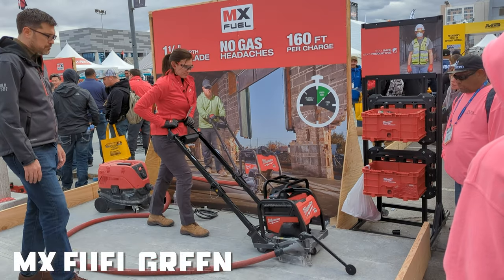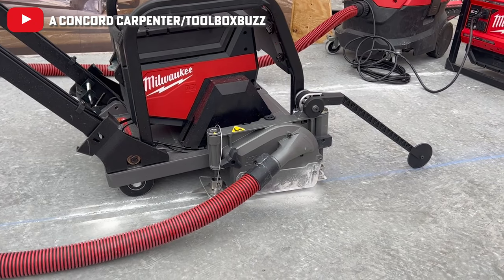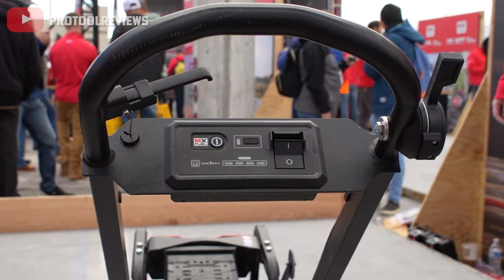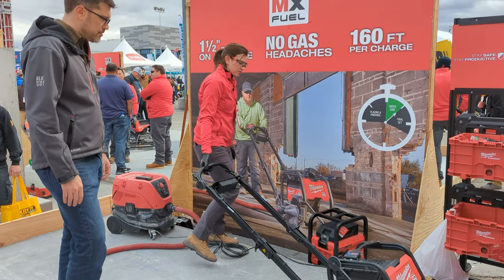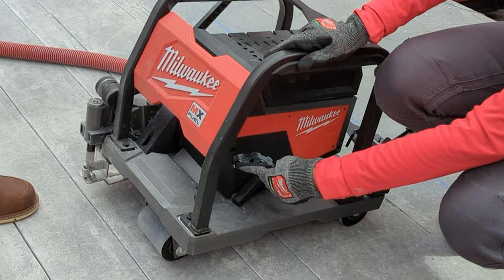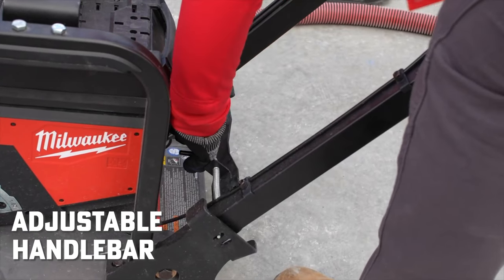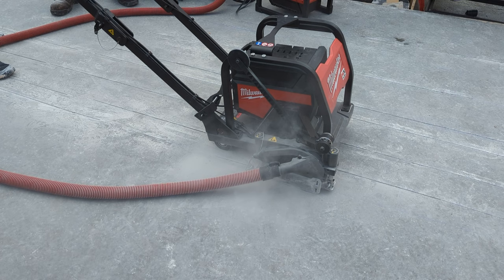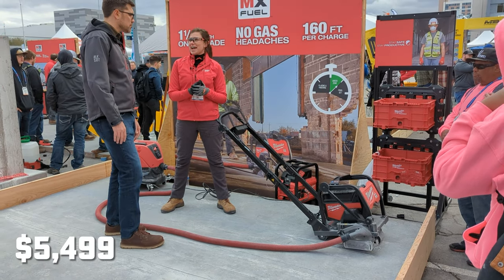Cordless 6" Early-Entry Saw for Green Concrete! Milwaukee MX with 8.0HD MXF316-2XC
At World of Concrete 2023, Milwaukee unveiled their all-new MX FUEL 6" Green Concrete Saw (MXF316-2XC). With 160ft of cutting power per charge, no gas emissions, and a cutting depth of up to 1-1/2" on a 6" blade, this new cordless concrete cutting solution from Milwaukee is a game changer. "Green" concrete cutting occurs typically 12-24 hours after concrete is poured and should be done on any slabs on grade flatwork to prevent uncontrolled cracking and prolong the life and appearance of the pour. Join Jay as he takes a more in depth look at the new saw and all of its incredible features, including 2 of the new 8.0Ah MX battery that allow you to cut up to a 2,000 sq. ft. slab, the new guide arm lever, and more! Be sure to keep an eye out at Ohio Power Tool and pick yours up when they release later on this year!